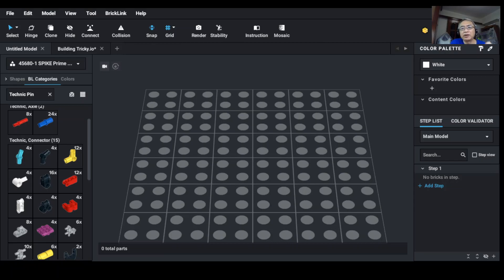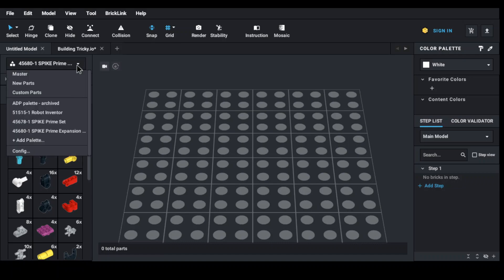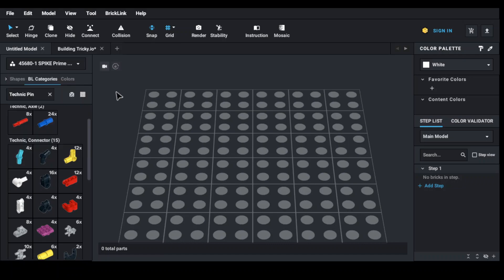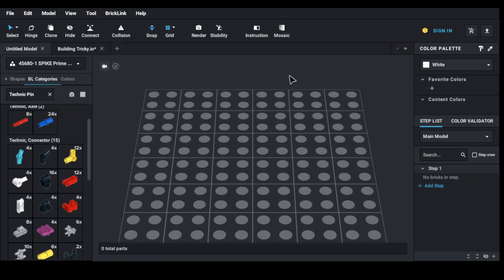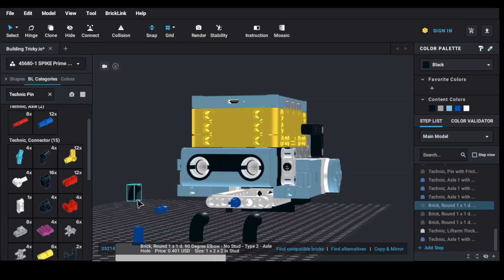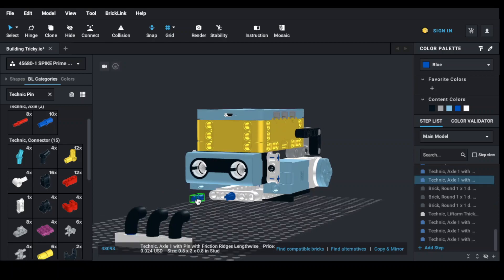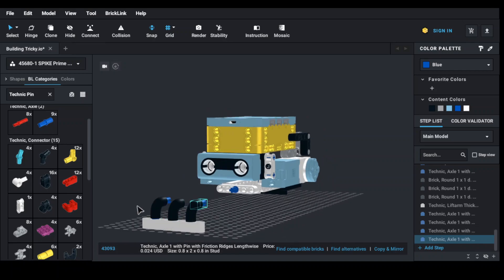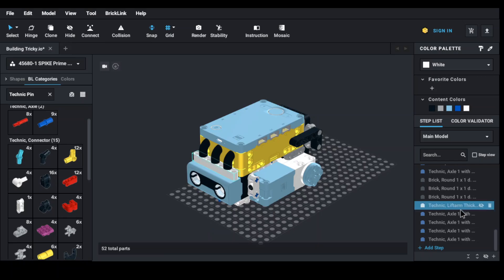Session 2 :Studio Lego Brick Link : Spike Prime Inventor : Digital Designer Introduction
Create  a  Computer Aided Design of your robot  (Lego Spike Prime/ Robot Inventor) to build an assembly instruction using Studio Lego Brick Link.